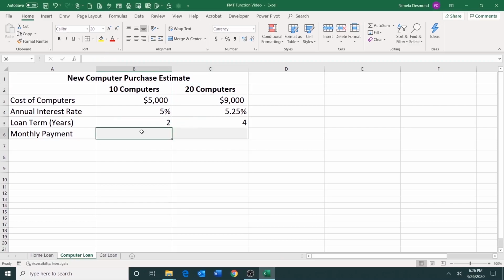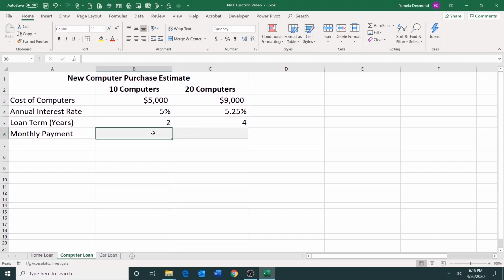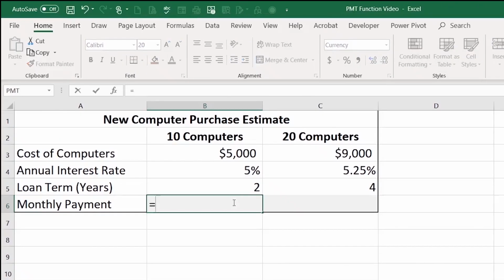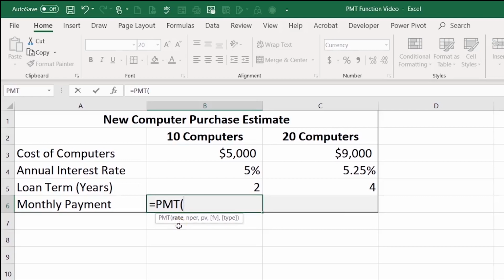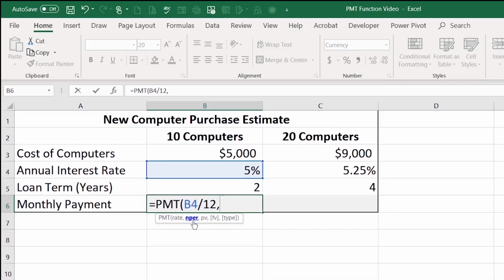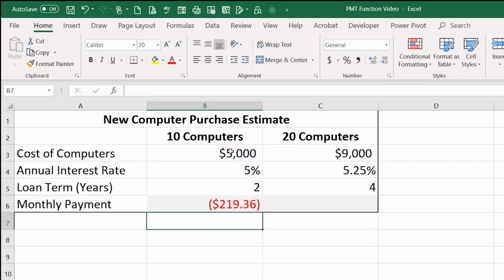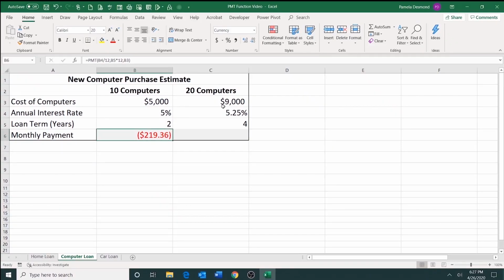Excel: PMT Function Using AutoComplete (New Computer Purchase Estimate)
Demonstration on using the Excel PMT function utilizing the AutoComplete method.